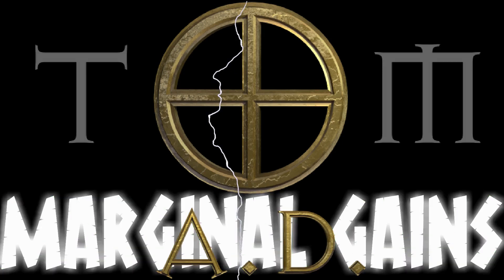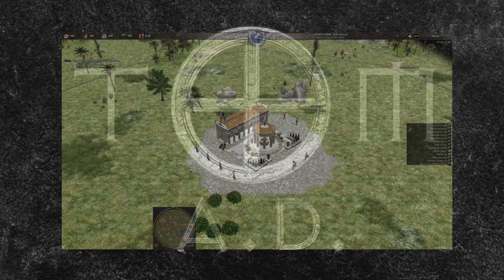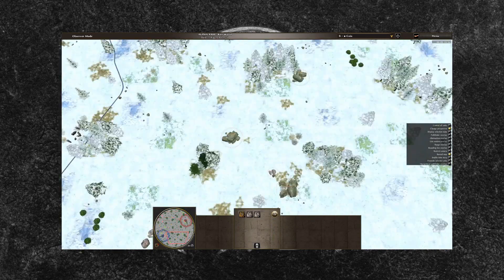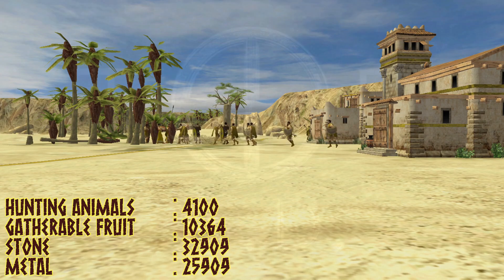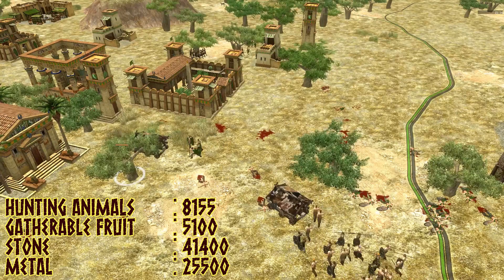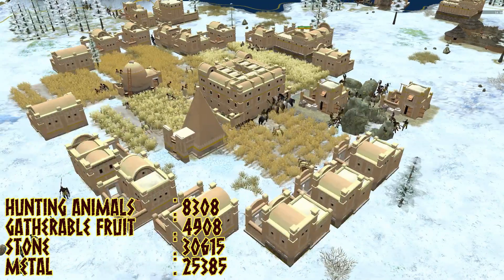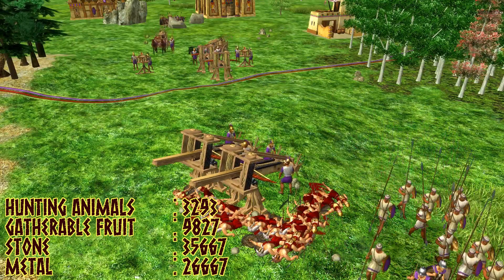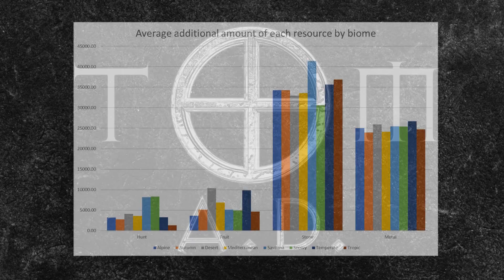0AD Tips MG14 - Biome Resource Analysis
Hi all,

This week's video is an analysis of the types of biome available in the game. It looks at what resources are available in each and whether some have more of some things than others.

SPOILER: they do! So watch on to find out how they vary...